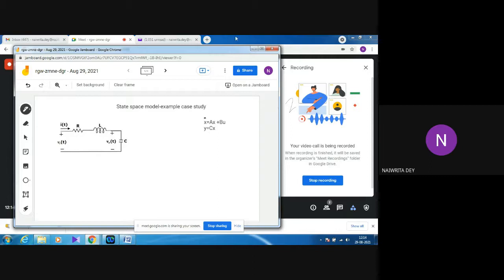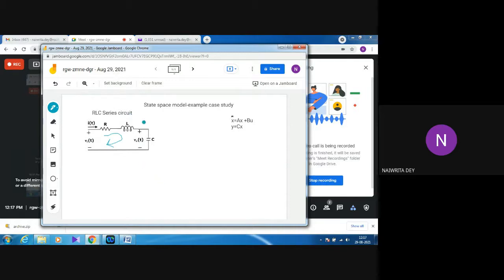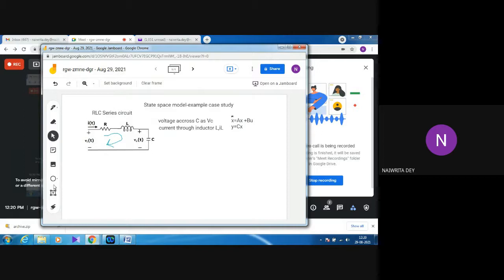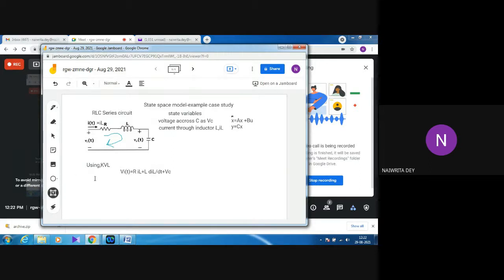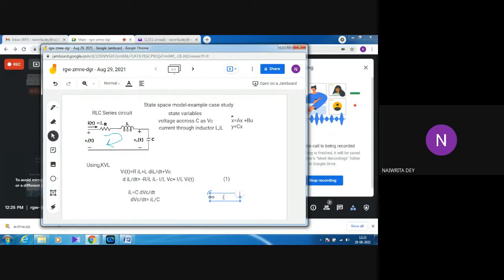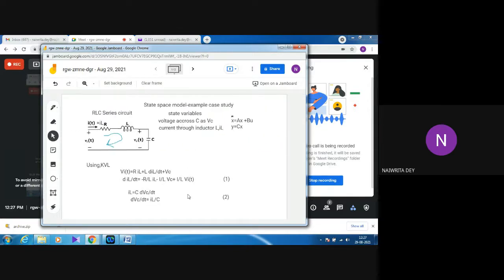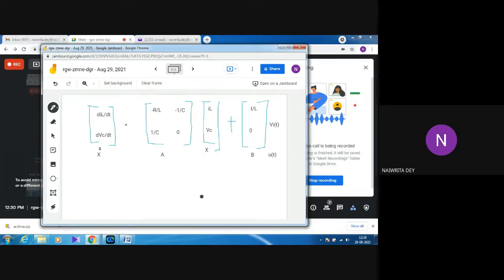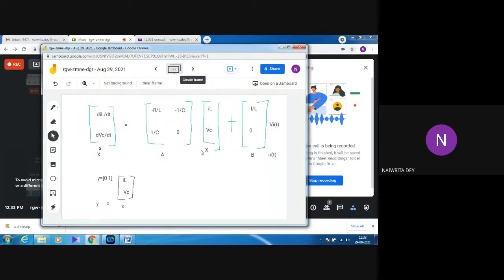RLC state space model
This video explains RLC series circuit state space modelling